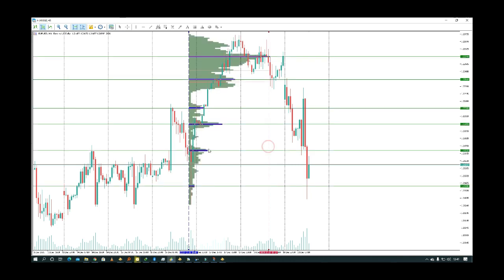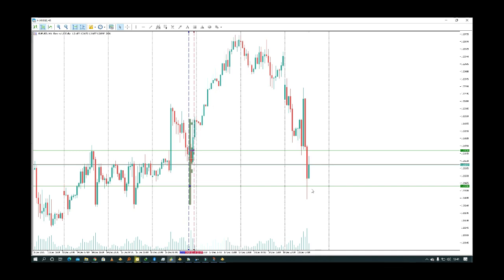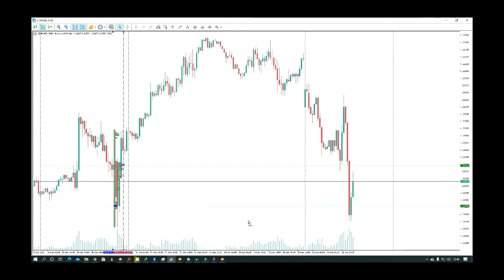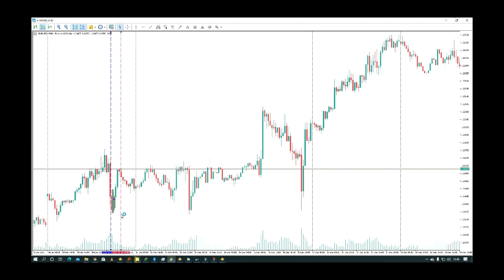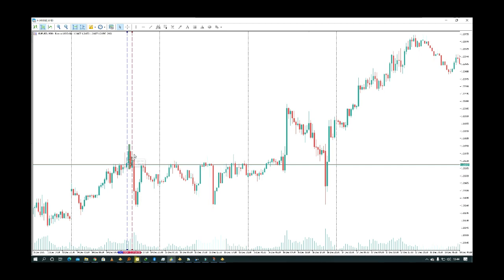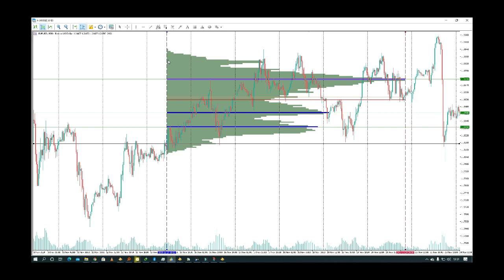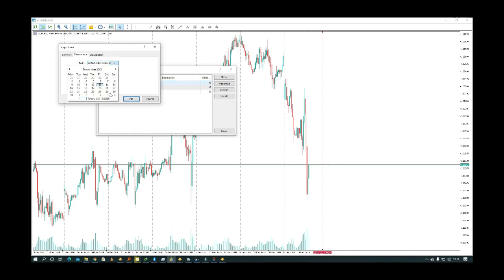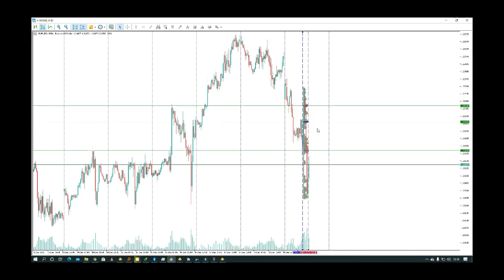Volume Profile Setups Rejection Part 2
This is our final setup where we analyse the volumes located inside a Rejection.

when price is moving in 1 direction then it comes across a particular price that price ince it touches price changes direction and "runs away from that price"